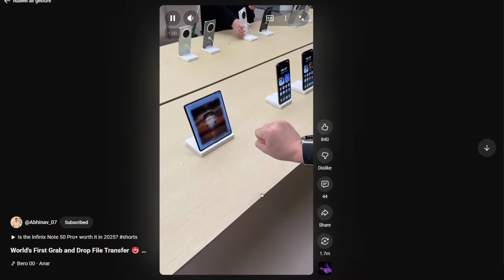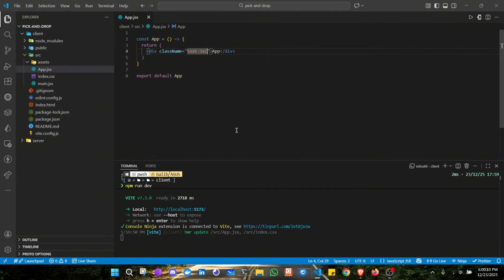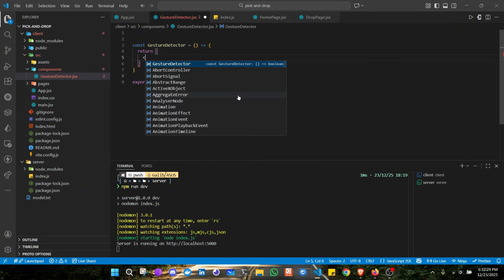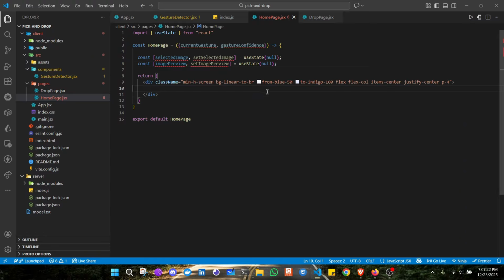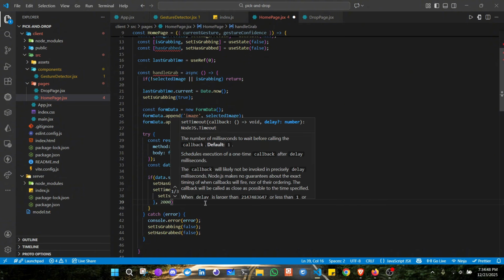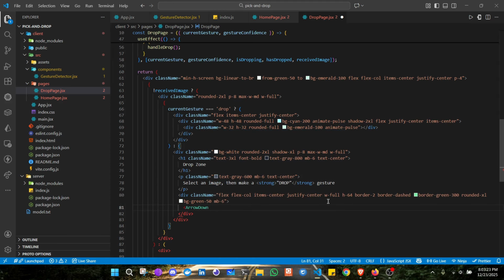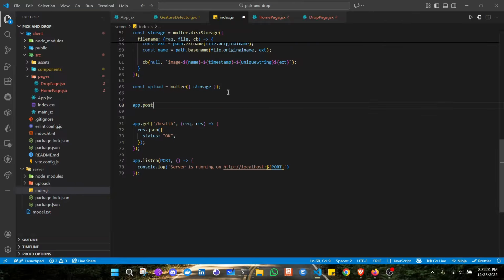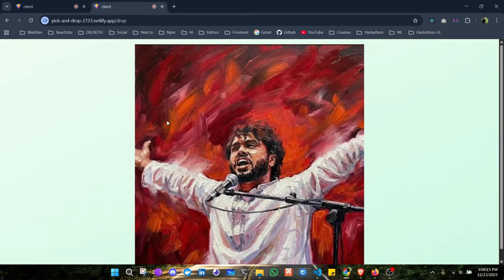Let’s Code Huawei’s Air Gesture Feature (From Scratch!) 👋💻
Have you ever seen Huawei’s Air Gesture feature that lets users control their devices without touching them? In this video, I’ve recreated that concept from scratch using React, Express and ml5.js (Teachable Machine) — a full-stack web app that lets you transfer images between two devices using only hand gestures detected via webcam!

This project demonstrates real-time gesture recognition where the webcam detects your “GRAB” and “DROP” gestures to upload and send images — no mouse, no clicks, just gestures.

Chapters:
0:00 Intro
0:59 Mindmap
13:29 Project Setup
31:00 Create the Model
36:54 Load Model
51:14 Create Grab & Drop components
1:33:39 Create Server Routes
1:55:48 Deployment

### 🔧 *Project Overview*

* *Gesture-based Image Transfer* using machine learning
* *Real-time Webcam Detection* powered by Teachable Machine + ml5.js
* *Two-User Simulation:* One device “sends” and another “receives”
* *Modern UI* built with React + Tailwind CSS

### 💡 *Tech Stack*

* Frontend: React, Vite, Tailwind CSS, ml5.js
* Backend: Node.js, Express, Multer
* ML Model: Google Teachable Machine

1. Perform a **GRAB gesture** to upload an image.
2. Switch to another device or tab, and perform a *DROP gesture* to receive it.
3. Real-time hand tracking ensures seamless image transfer.

### ⚙️ *Links*

### 🙌 *Credits*

* Inspired by Huawei Air Gesture Technology
* Built with ml5.js, Teachable Machine, React, and Express